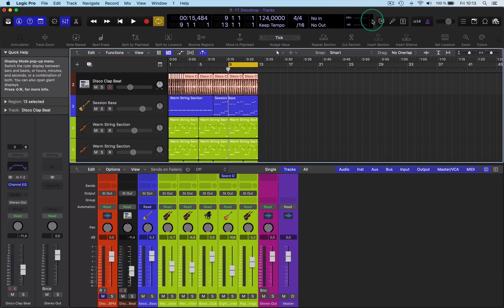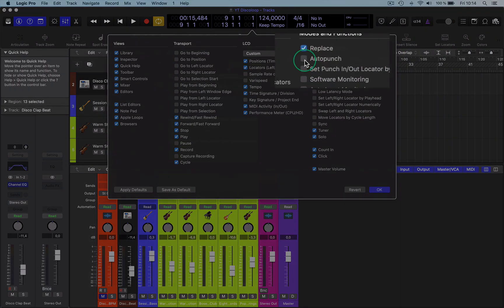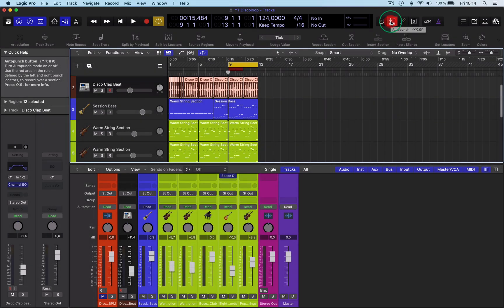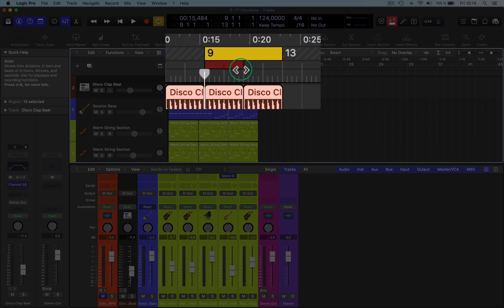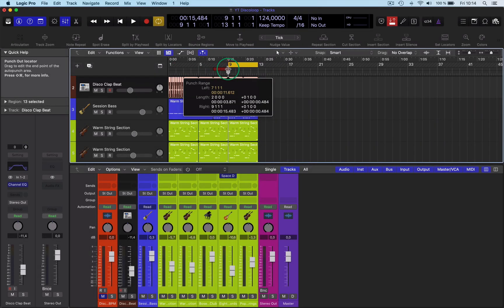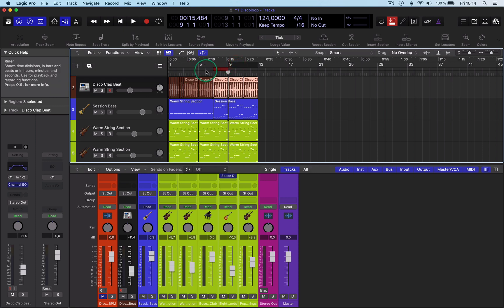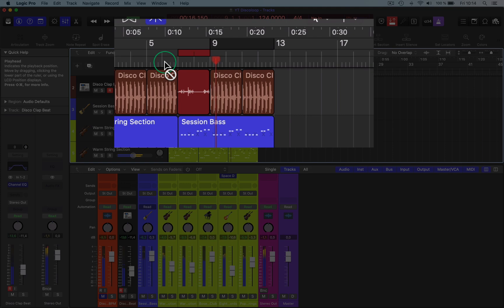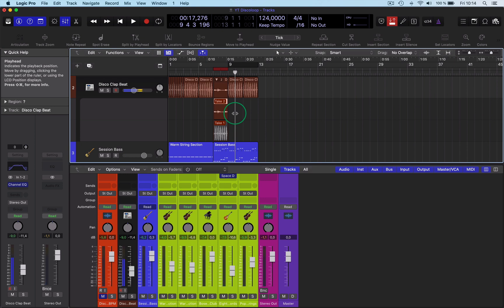AUTO PUNCH : LOGIC PRO X : SINGLE FUNCTIONS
In this new logic pro X single functions series video I talk about how to punch in and out in Logic Pro X